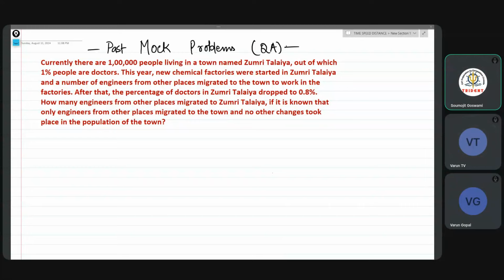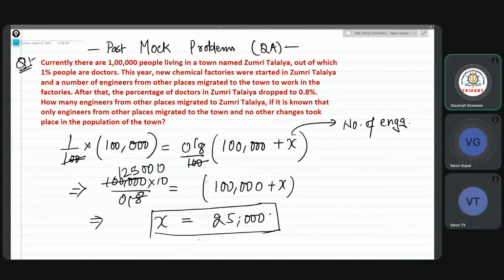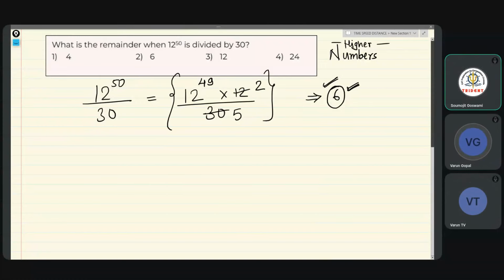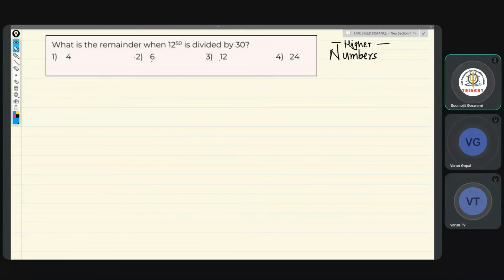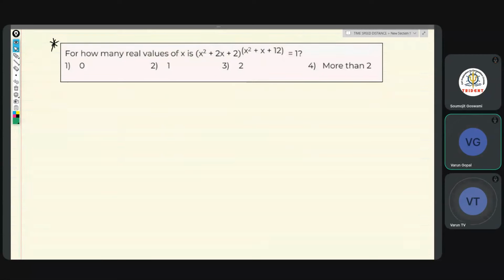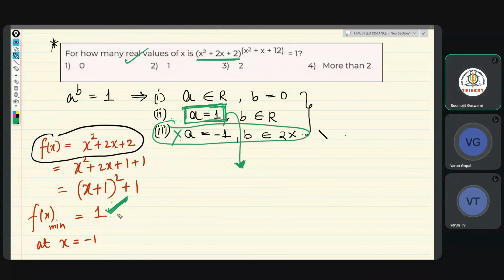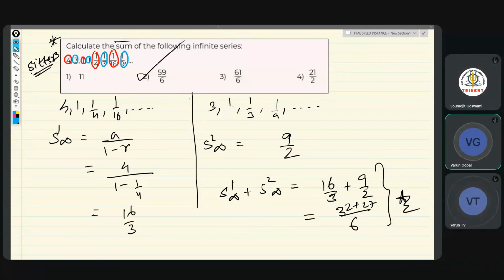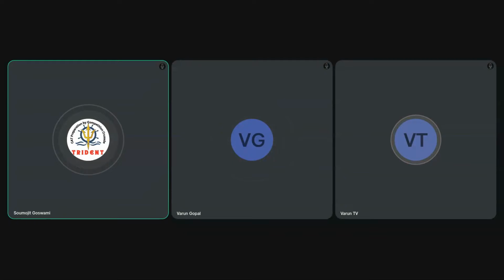CAT Quant - Past Mocks + CAT PYQs Problems | Weekend Batch CAT 2024